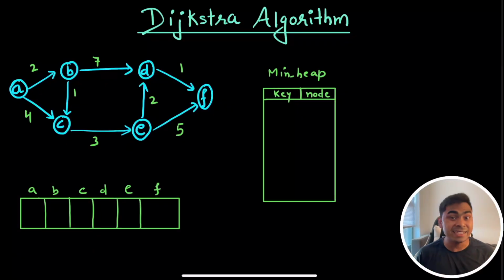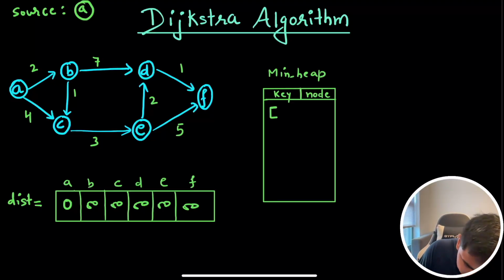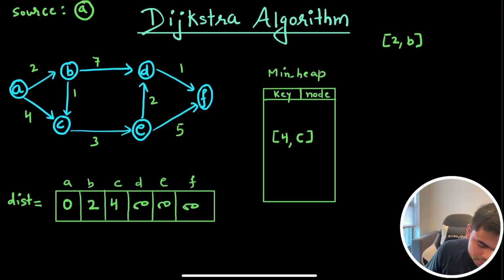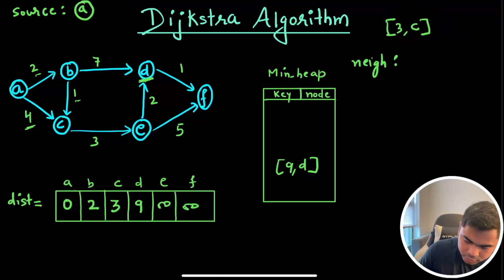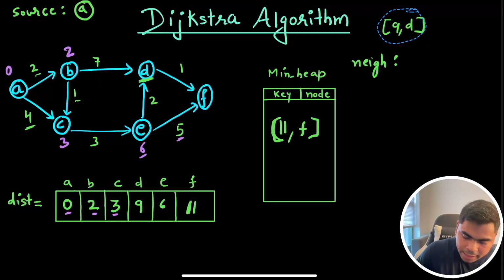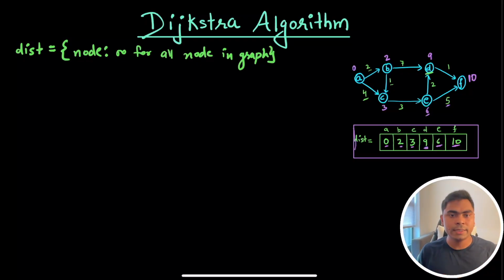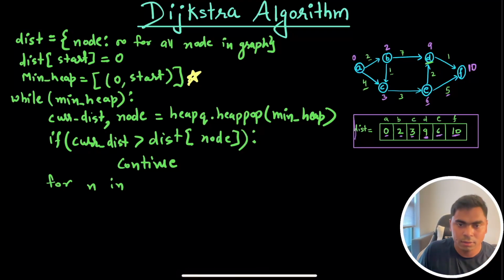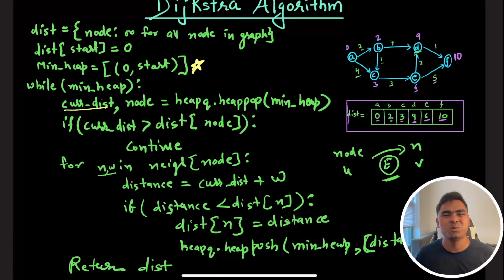Dijkstra Algorithm Explained | Graphs & Priority Queue | Python Code + Pseudocode | AlgoYogi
In this video, we deeply explore the **Dijkstra Algorithm**, a fundamental technique for solving **shortest path problems** in weighted graphs. You'll learn **how it works**, **when to use it**, and how to implement it using **Python and a Min-Heap (Priority Queue)**. We also walk through step-by-step **pseudocode**, visuals, and real LeetCode problem examples like:

- **Path with Minimum Effort (1631)**
- **Network Delay Time**
- **Cheapest Flights Within K Stops**
- ...and more.

- What is Dijkstra’s Algorithm
- How Dijkstra uses **greedy strategy** + **min-heap**
- How to build adjacency lists

### ⏱️ Timestamps:
0:00 Introduction
1:00 When to Use Dijkstra
3:00 Algorithm Intuition and dry run
12:50 Pseudocode / Python Code

### 🧠 **Dijkstra Algorithm Pseudocode**